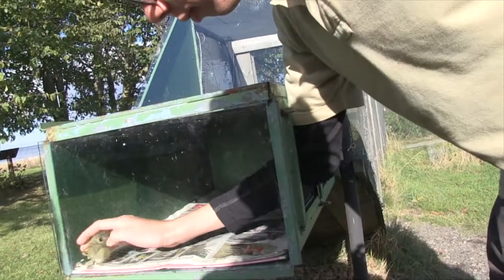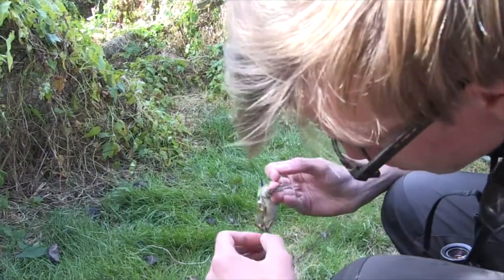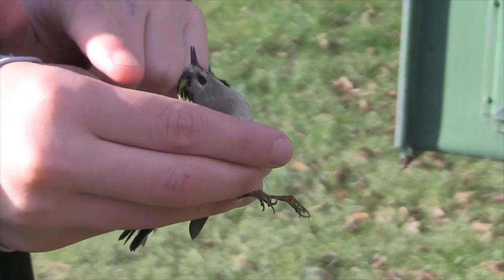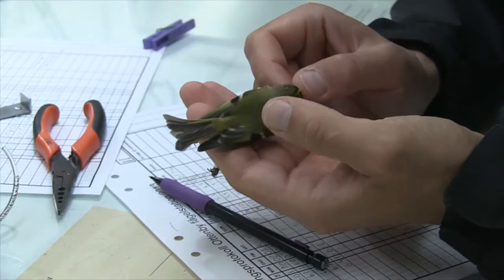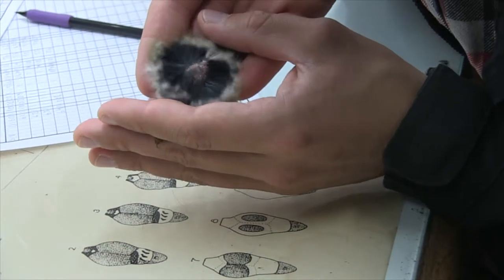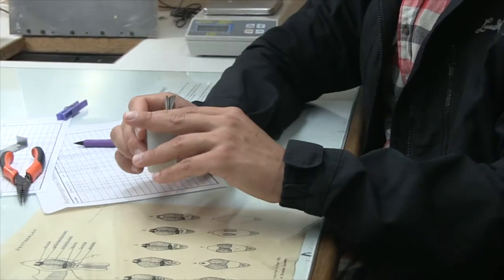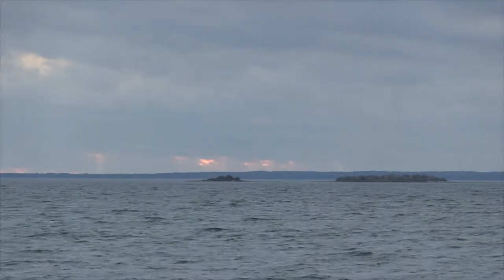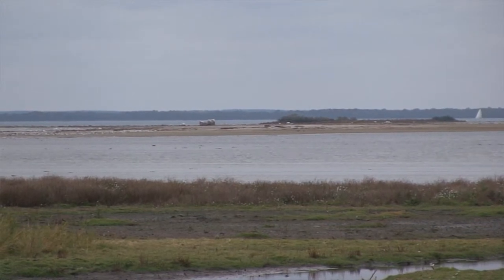Kungsfågeln och flytten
En liten film om kungsfåglar, ringmärkning på Ottenby fågelstation och flytten över östersjön.